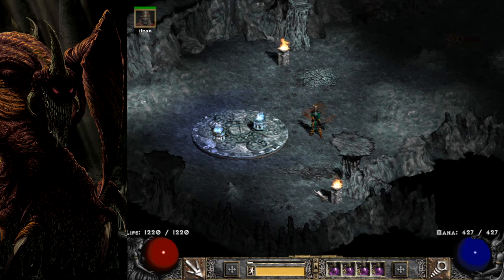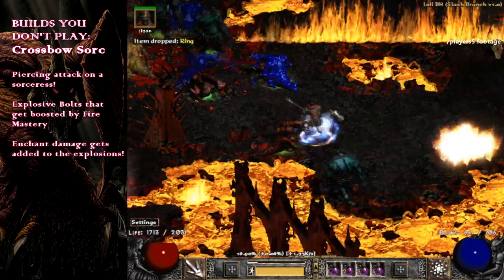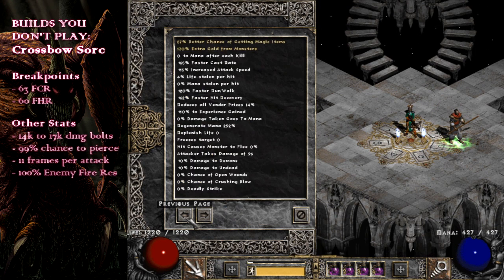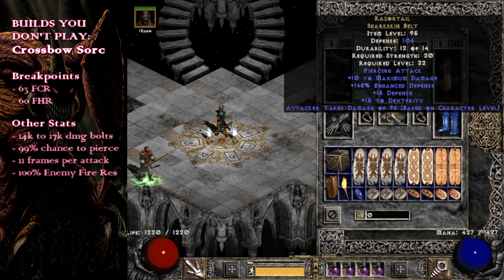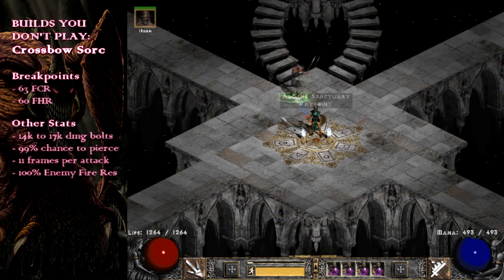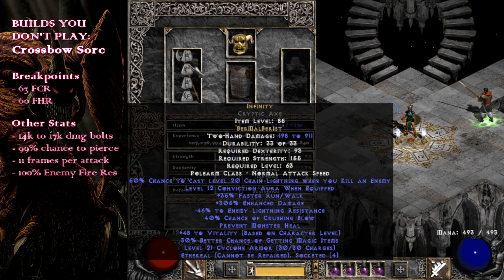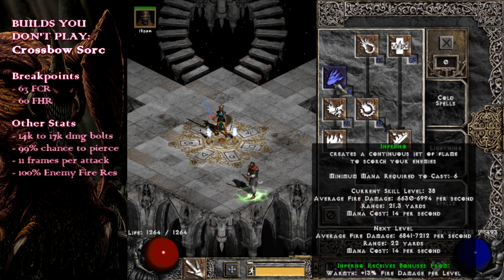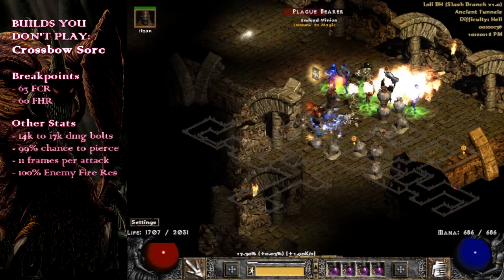Builds You Don't Play - Crossbow Sorceress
This week's oddball build is the Enchantress sorc that uses both Firewall and Crossbow to deal damage to the enemies.

01:16 Gear
04:19 Stats & Skills
05:28 Sample run